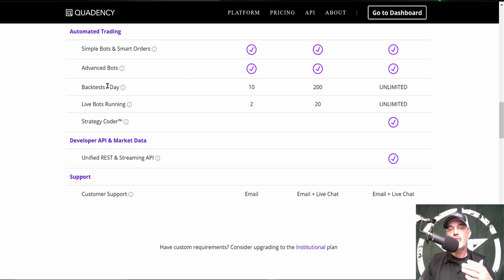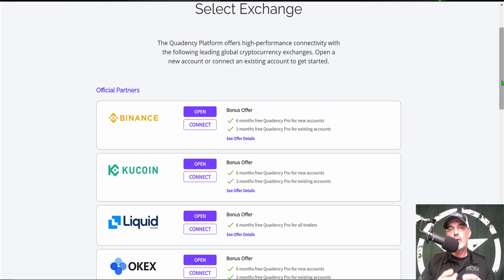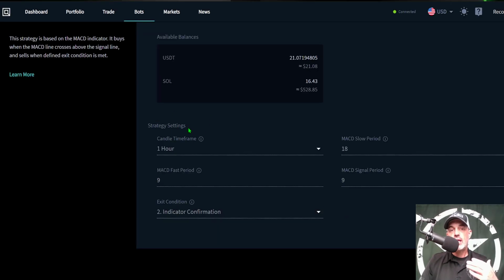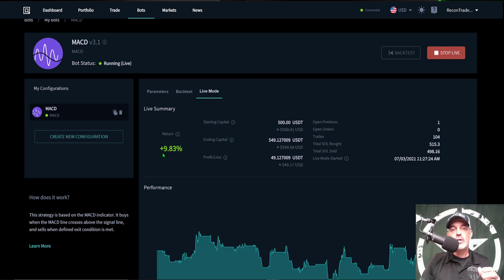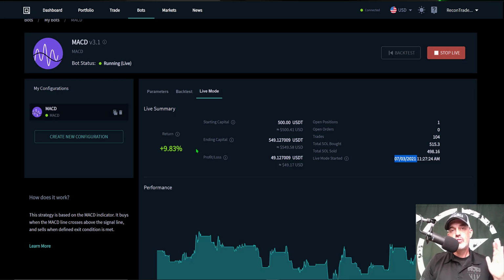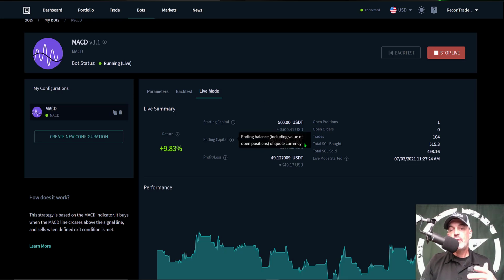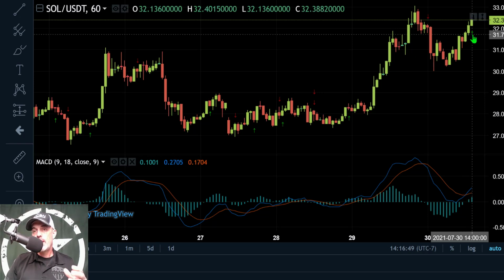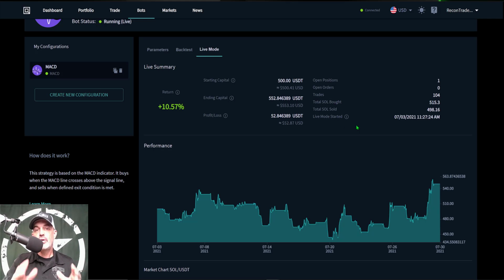PROFIT UPDATE Quadency MACD Automated Crypto Trading Bot Strategy on Binance US Exchange - Review